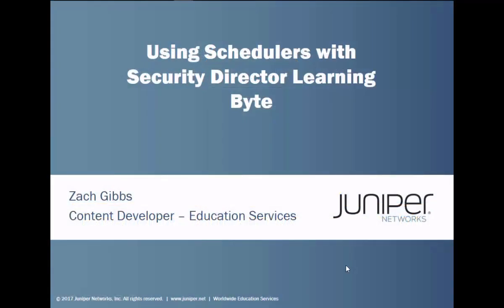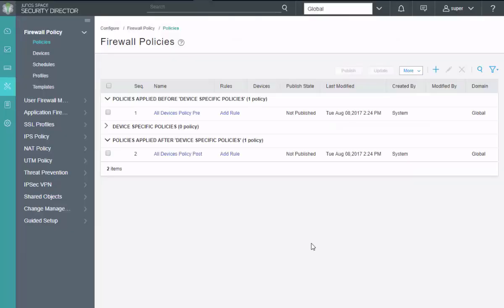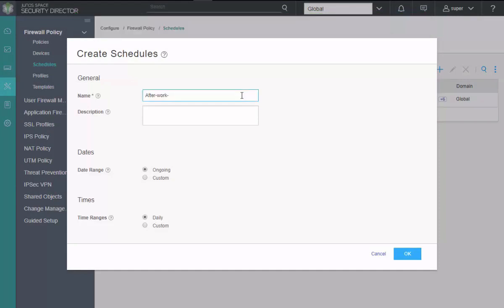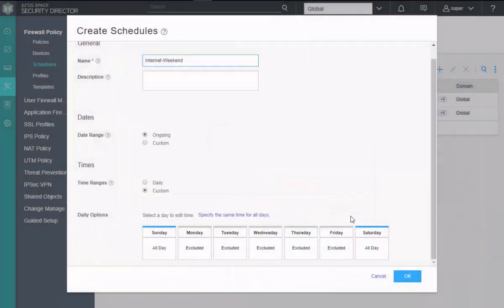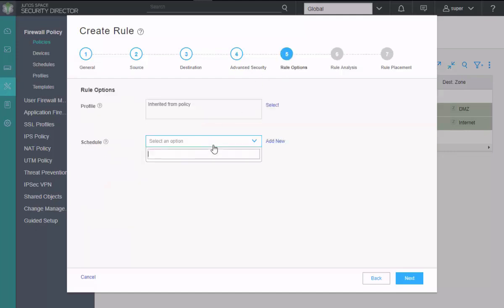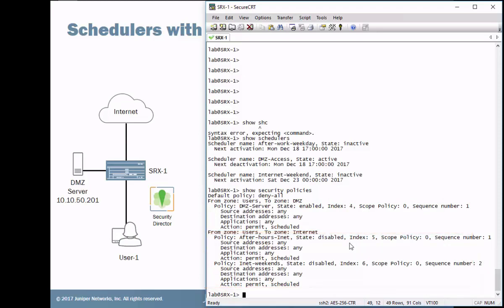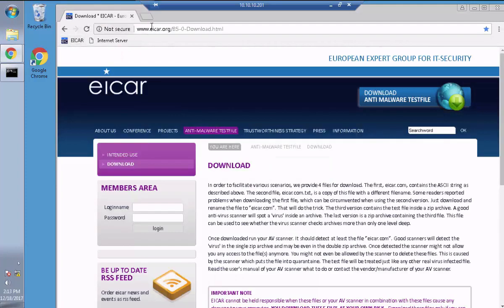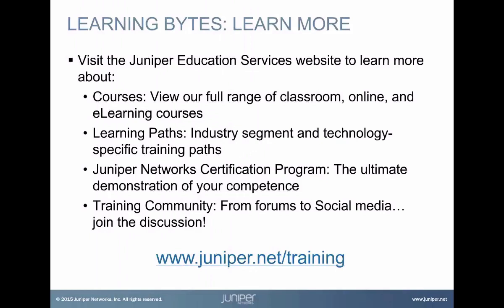Using Schedulers with Security Director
The Using Schedulers with Security Director Learning Byte covers how to work with schedulers on SRX Series devices using Junos Space Security Director. This Learning Byte is most appropriate for users who are new to working with schedulers on SRX Series devices with Security Director or anyone looking for a quick-start guide of how to work with schedulers with Security Director on SRX Series devices.

    Relevant to OS Releases: Junos Space 17.1, Security Director 17.1, Junos 15.1X49-D120 or later
    Relevant to Juniper Platforms: SRX Series, Junos Space, Security Director

• On-Demand Training: Take a hands-on course…now!